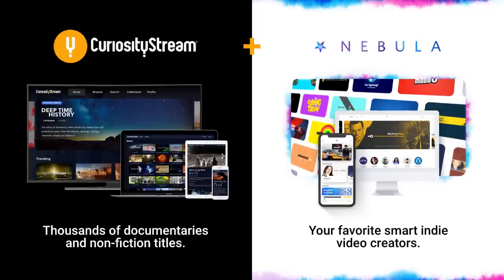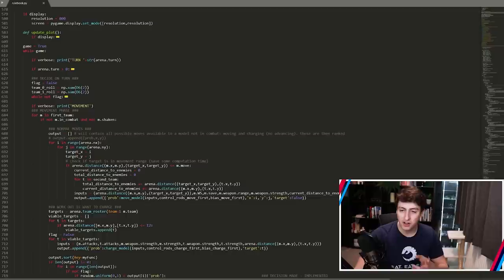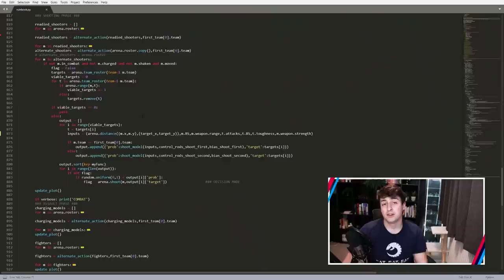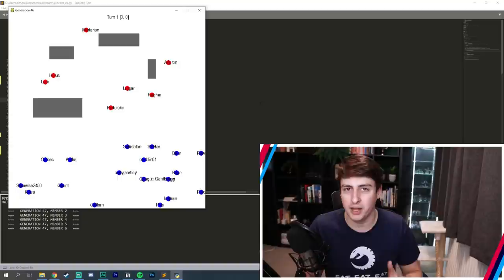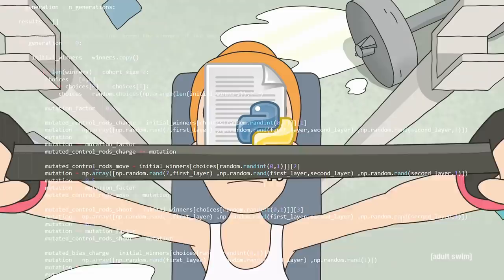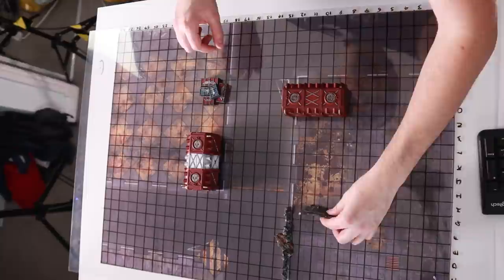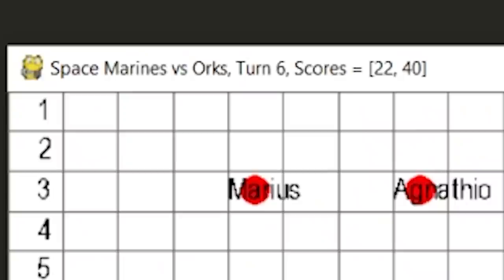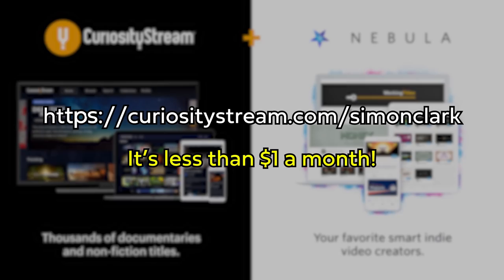Can my homemade A.I. beat me at Warhammer 40k?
Can my computer 1v1 a professional nerd in Warhammer 40k killteam?

Lockdown has been tough for wargamers. While we are largely introverts, fans of Warhammer do enjoy meeting up for competitive dice rolling, and tabletop simulator and youtube battle reports just don't scratch that same itch. To get my fix of 40k, I used machine learning to code an A.I. that taught itself to play Warhammer 40k killteam. With a little help from a friend, can my python code lead its orks to victory over my space marines? Time to unleash my inner CodeBullet!

0:00 Introducing the problem
0:51 What is Killteam?
2:26 Coding the model
8:14 Reinforcement learning and genetic algorithms
11:57 Training the model
12:23 Setting up the battlefield
14:54 The battle

II

II